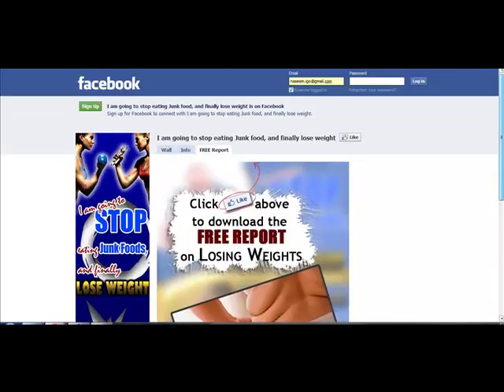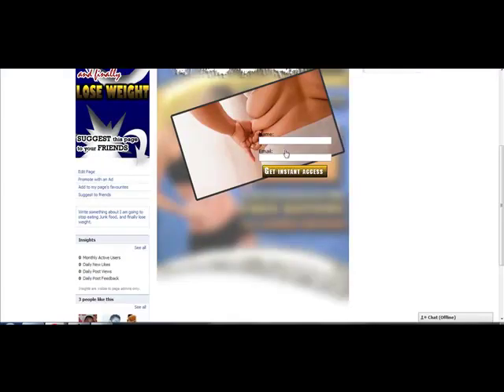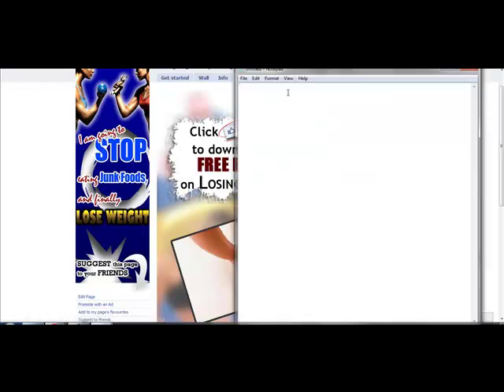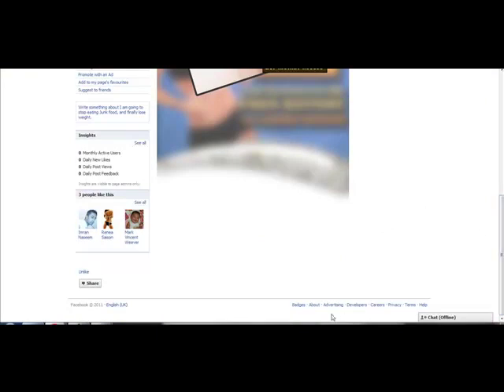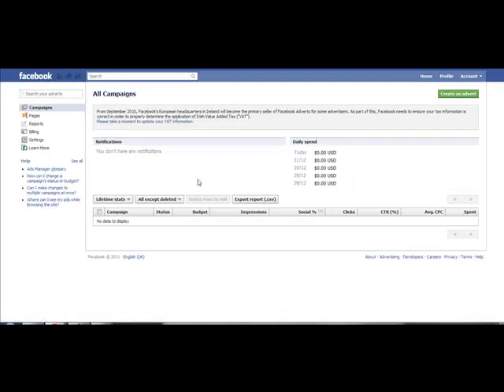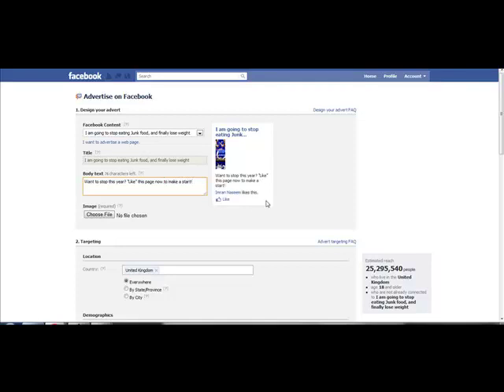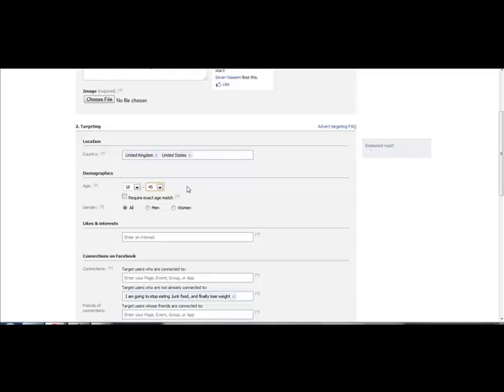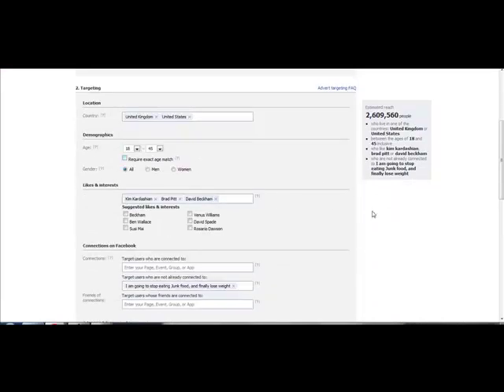How to earn 260USD by Fanpage 2022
How to earn 260USD by Fanpage

100% Free with “Resell Rights”.

About Course: Fanpage secrets were revealed for the first time. 100% FREE course, worth millions.